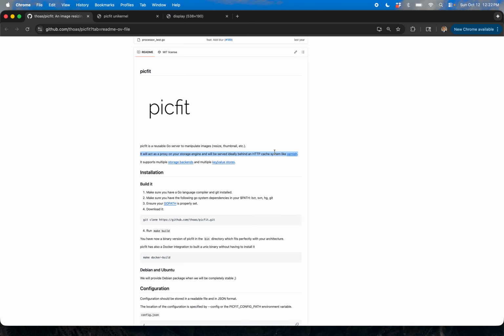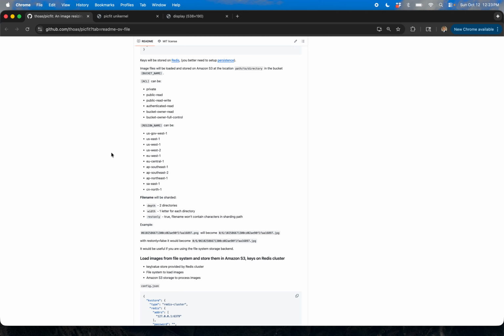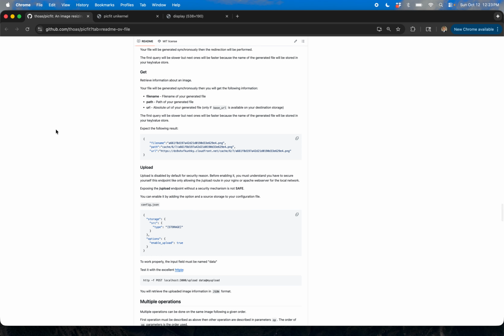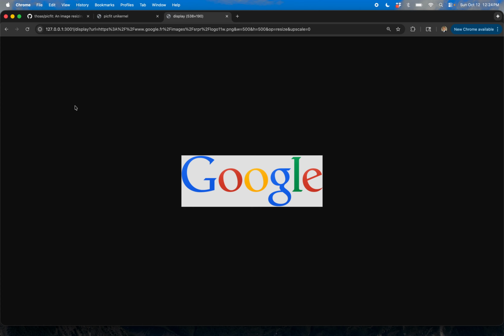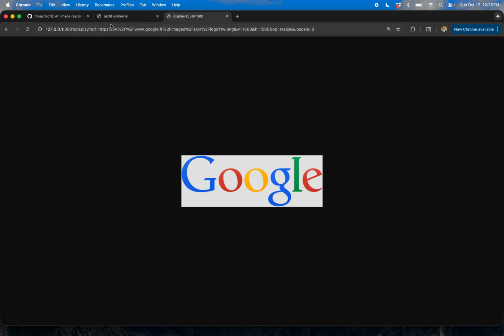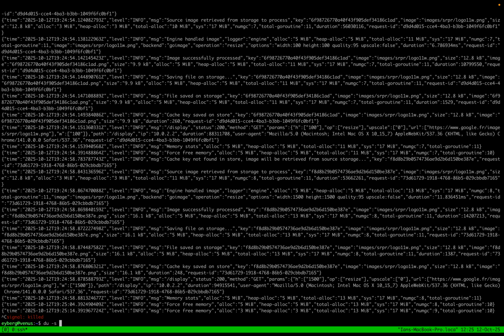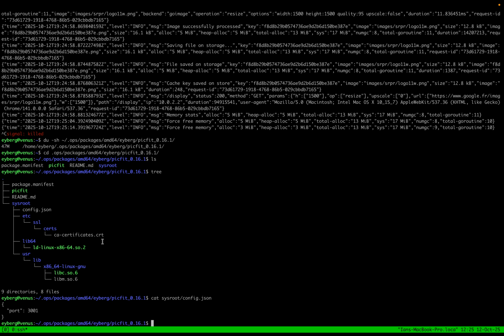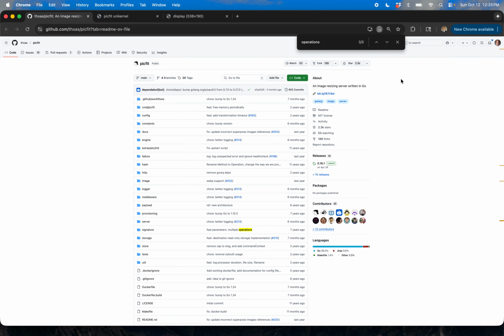[Unikernel Application Spotlight] picfit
In this video we run the picfit image resizing service as a nanos unikernel.